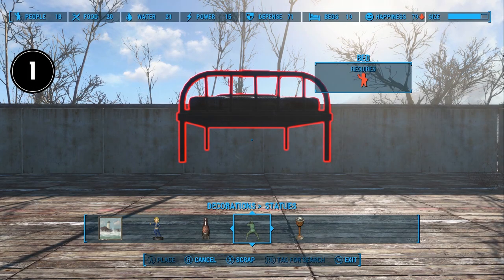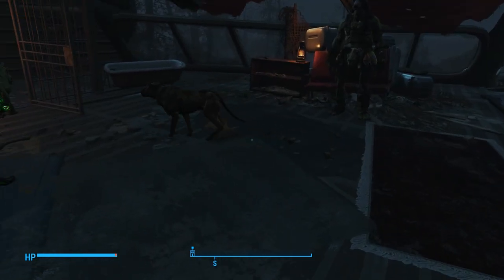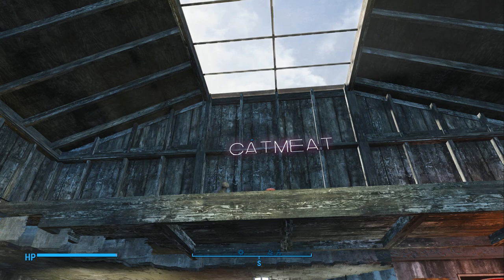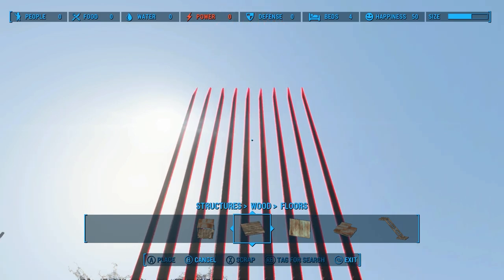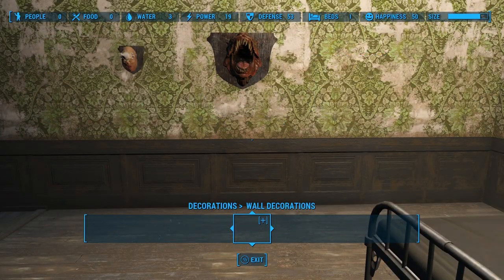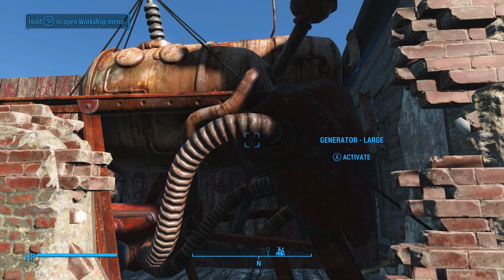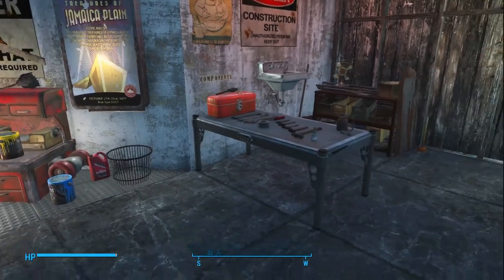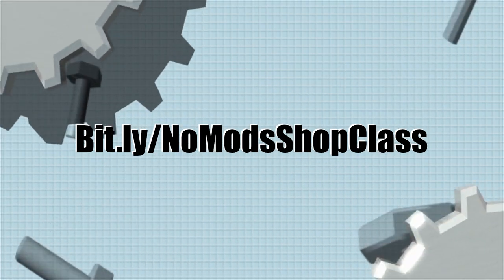15 Miscellaneous Settlement Building Tips 👷 Fallout 4 No Mods Shop Class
Today's video is actually a compilation of various settlement building tips accumulated from the first half of the No Mods Shop Class. They're random but very helpful follow-up tips to my previous videos.

Thanks to the following viewers for some of the compiled tips: Bevis 316, Boring Gamer, Cort Foss, Couch Gaming Tv, Drackar, Elektr0ns, Gavin Pennington, Insane Shecklador, Jason Spencer, Moz Empire, Preston Gravy, SushiKat Gamer, Tony Stank, Wade Wilson, YouTube's Plague Doctor

▼ Rᴇғᴇʀᴇɴᴄᴇᴅ Vɪᴅᴇᴏs

Happy building!